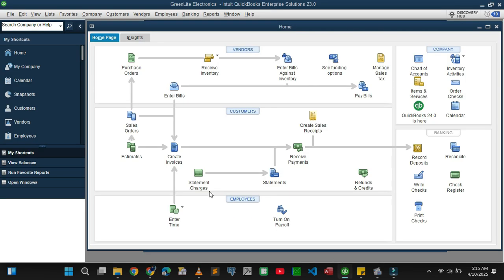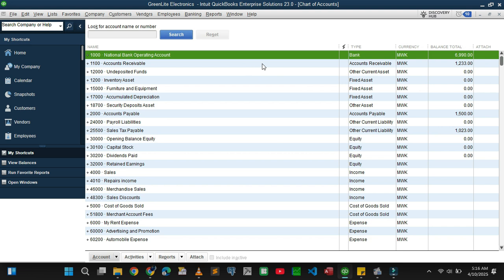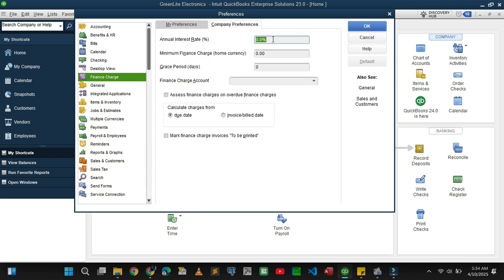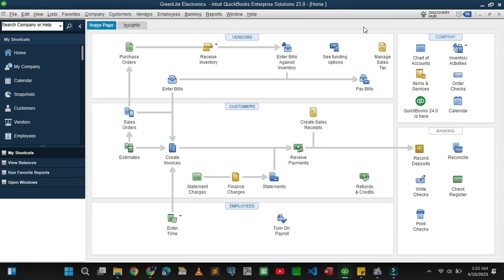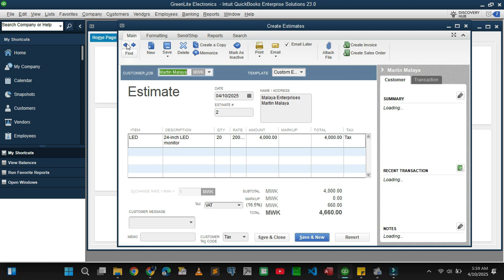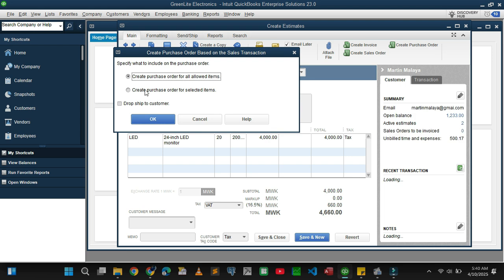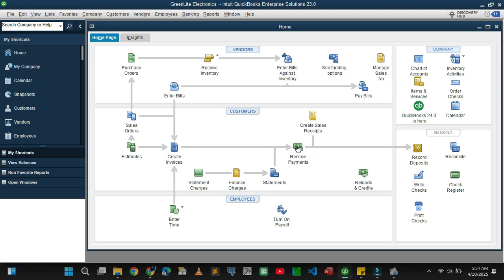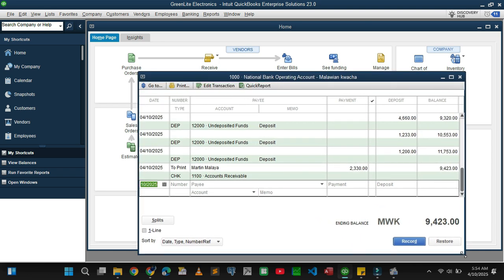QuickBooks Tutorial 2 - Special Cases I (Sid-Tutorials 2025)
In this tutorial, we walk you through essential QuickBooks features, including how to:
✅ Create and manage statement charges
✅ Apply finance charges to overdue customer balances
✅ Generate estimates for your clients
✅ Create and send purchase orders
✅ Receive payments efficiently and correctly